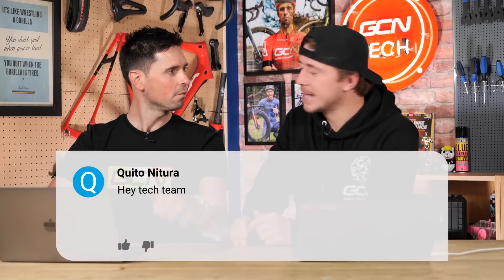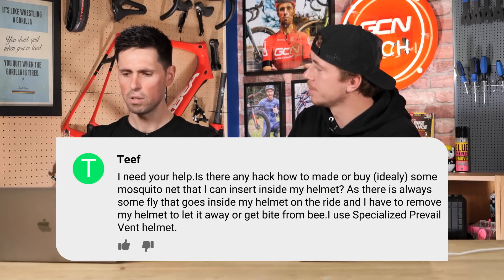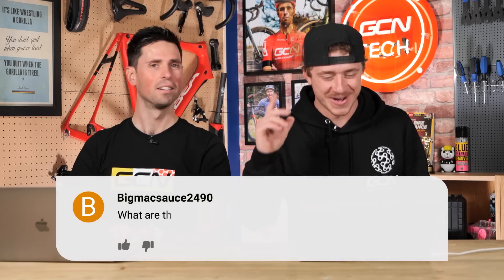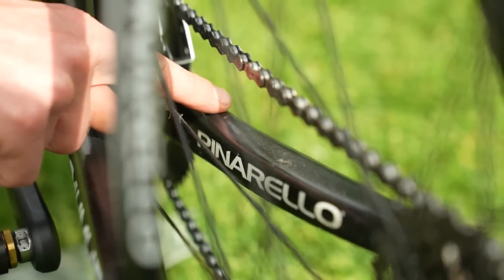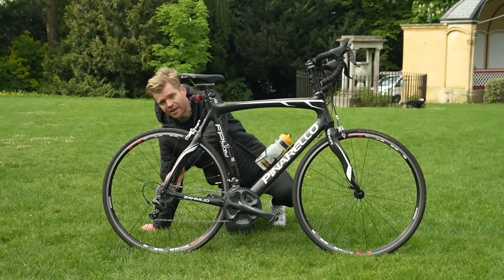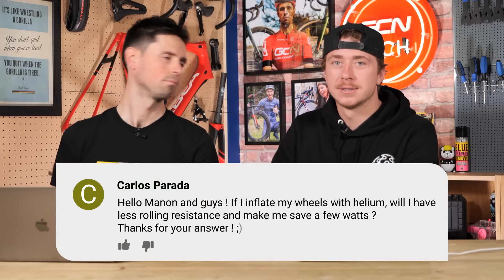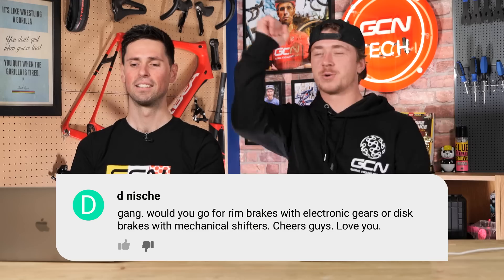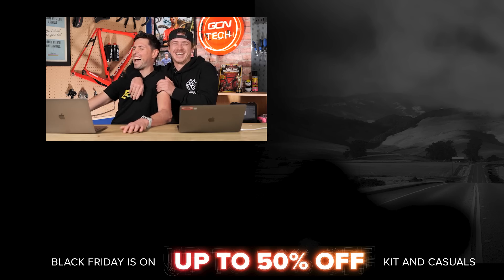Would Inflating Bike Tyres With Helium Save Watts? | GCN Tech Clinic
Would inflating your bike tyres with helium help you save watts? What checks should you make when buying a new bike? Is it okay to keep TPU inner tubes in a saddle bag? Hank joins Alex on this week’s GCN Tech Clinic to answer these questions and more!

00:00 Intro
00:27 Keep TPU tubes in a saddle bag?
01:34 Mosquito net insert for helmet?
03:00 Checks when buying a used bike?
04:59 Cleaning CeramicSpeed bearings?
06:26 Road bike upgrade for a gran fondo?
09:18 Inflate tyres with helium?
10:08 Rim brakes & electronic gears or discs & mechanical?

If you have a tech queries of your own, you can send it to us in the comments below, using the hashtag AskGCNTech and we may include it in a future episode! 💬👇